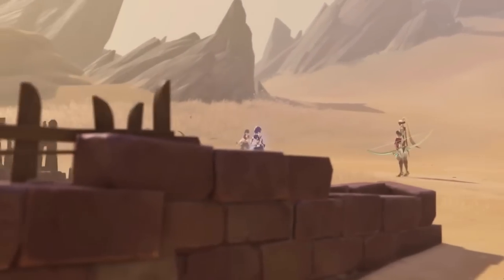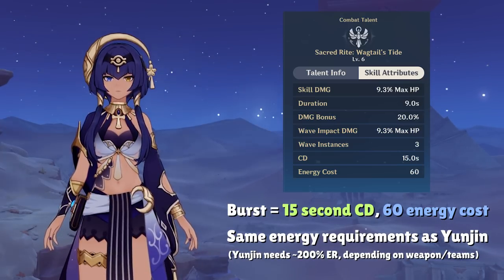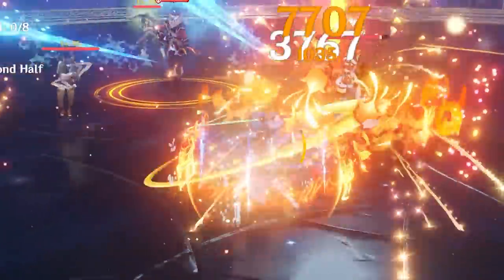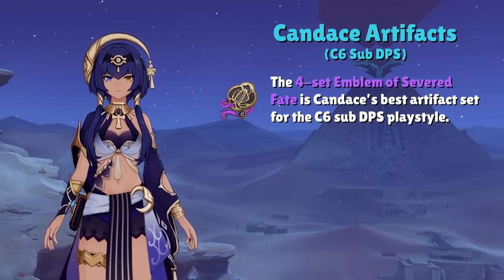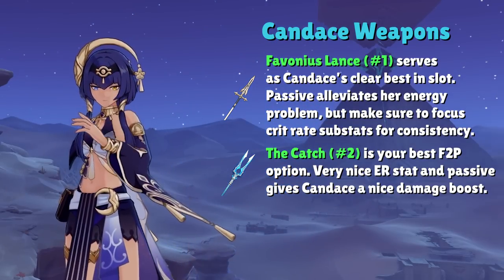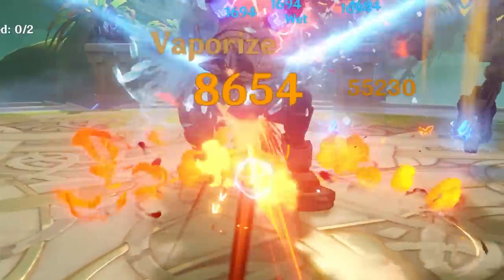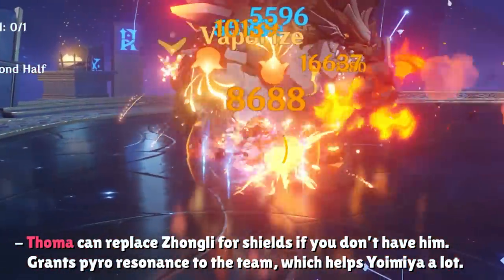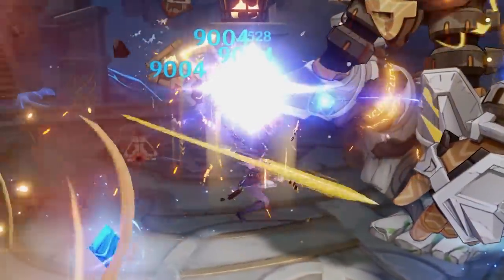Candace's Support is Solid!! But Here's the Catch... (Candace Build Guide)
This Genshin Impact Candace build guide will cover everything you need to know about how to build Candace, from artifacts and weapons, to her best team comps. She's quite F2P friendly for builds and constellations, and she's also got a super interesting support kit that takes advantage of options like Noblesse Oblige, Tenacity of the Millelith, and Favonius Lance. Despite this, her role in Genshin is somewhat niche and still up in the air.

Timestamps
0:00 - Intro
0:34 - Candace Overview
2:47 - Artifacts
5:52 - Weapons
7:27 - Candace Teams

Official Genshin Impact Social Medias!